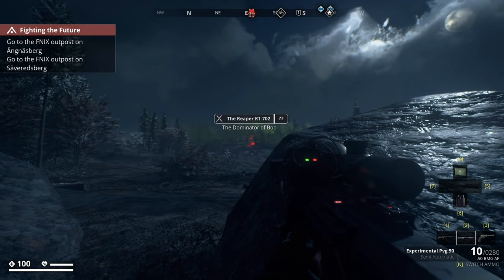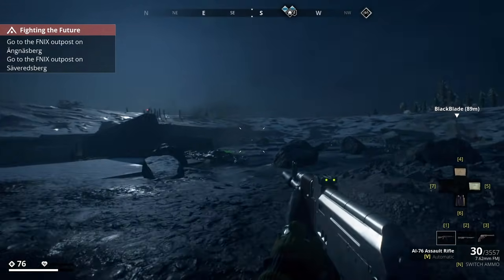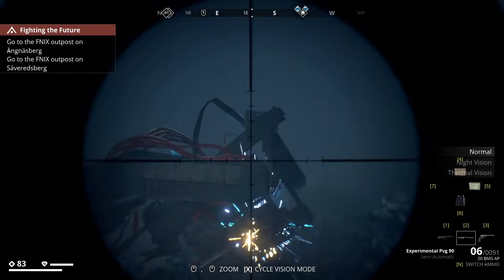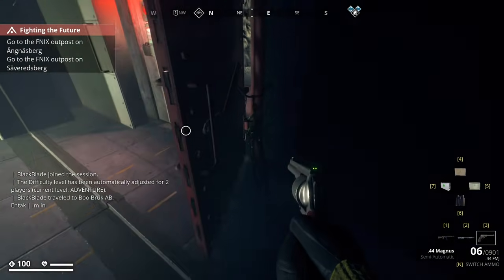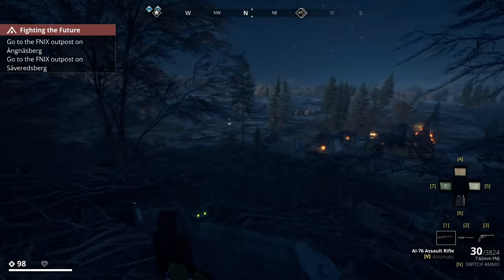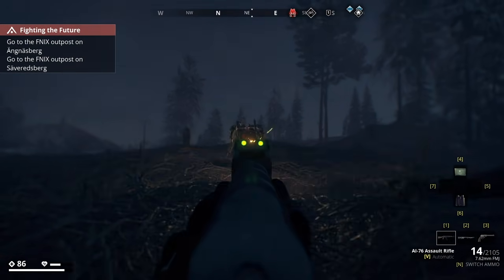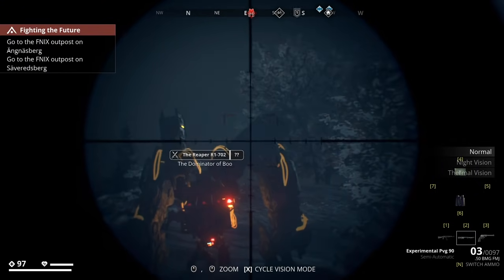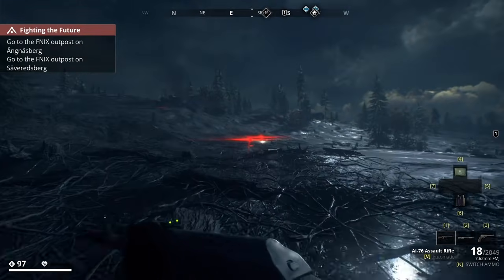Generation Zero - We Fight THE NEW REAPER & Find a Secret BUNKER! Update Gameplay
Welcome to Generation Zero! Generation Zero is an apocalypse mech robot survival game set in the late 80s after a robot mech invasion. Survive alone or with your team mates and fight the machines or seek shelter. Let's play Generation Zero FNIX RISING DLC.

**This video is supported by Avalanche. Thanks to the devs for hooking me up with a key!

About Generation Zero:
Explore a vast open world, rendered with the award-winning Apex engine, featuring a full day/night cycle with unpredictable weather, complex AI behavior, simulated ballistics, highly realistic acoustics and a dynamic 1980’s soundtrack.

Experience an explosive game of cat and mouse set in a huge open world. In this reimagining of 1980’s Sweden, hostile machines have invaded the serene countryside, and you need to fight back while unravelling the mystery of what is really going on. By utilizing battle tested guerilla tactics, you’ll be able to lure, cripple, or destroy enemies in intense, creative sandbox skirmishes.

Go it alone, or team-up with up to three of your friends in seamless co-op multiplayer. Collaborate and combine your unique skills to take down enemies, support downed friends by reviving them, and share the loot after an enemy is defeated.

All enemies are persistently simulated in the world, and roam the landscape with intent and purpose. When you manage to destroy a specific enemy component, be it armor, weapons or sensory equipment, the damage is permanent. Enemies will bear those scars until you face them again, whether that is minutes, hours or weeks later.

The enemies you face in Generation Zero come in many sizes, types and variations. They are constantly challenging you in new ways using different weapons and sensory equipment.